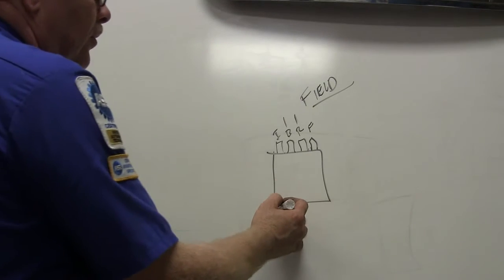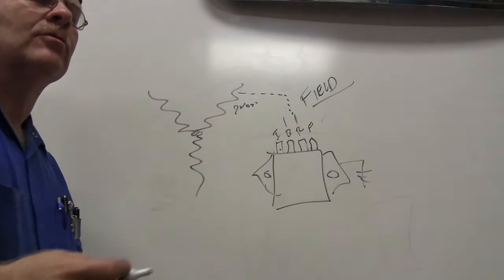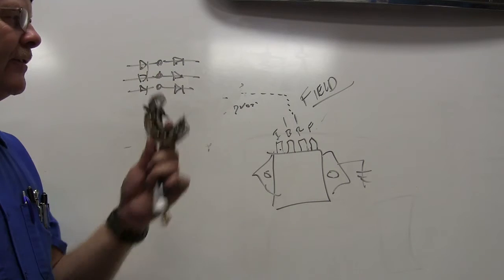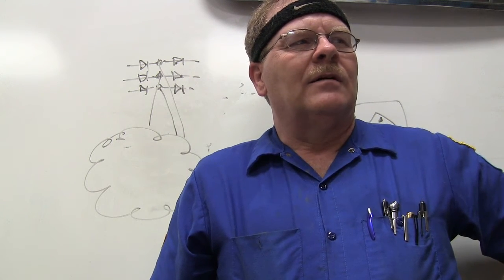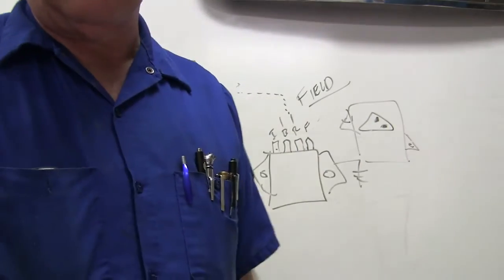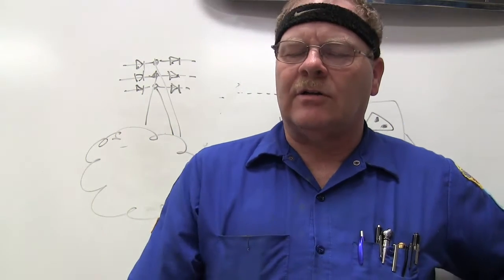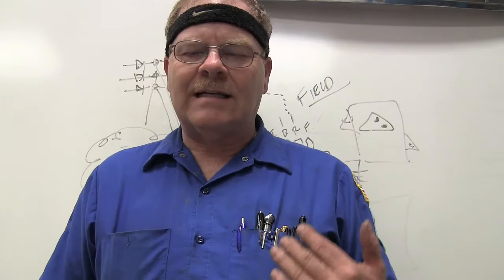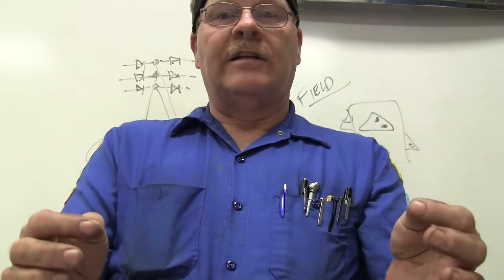Charging System Basics Burn in